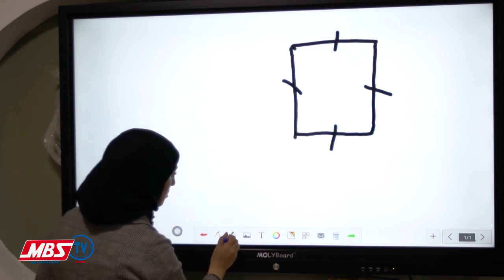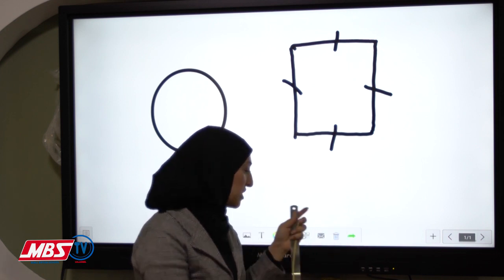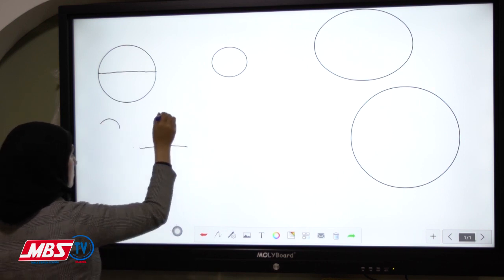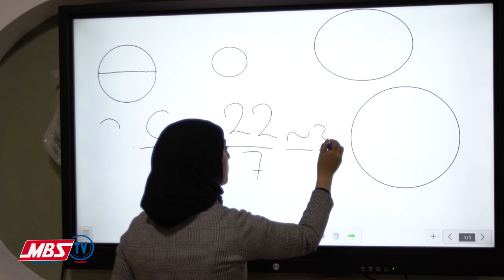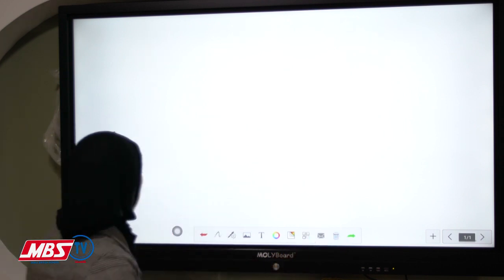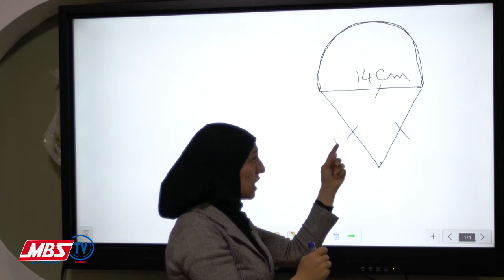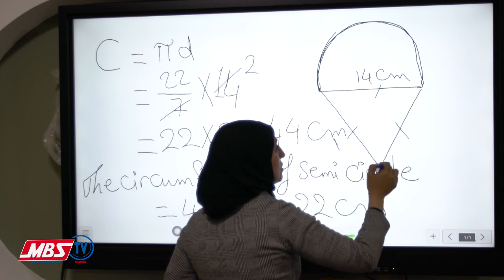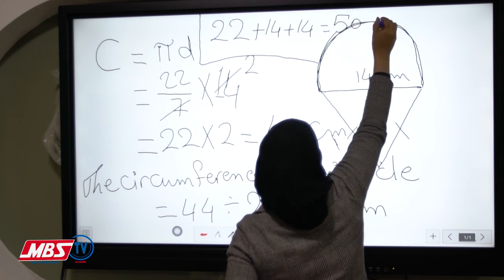قناة المدرسة البريطانية التعليمية- مادة الرياضيات- الصف الخامس الابتدائيCircumference of the circle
قناة المدرسة البريطانية التعليمية- الفصل الدراسي الثاني- مادة الرياضيات- الصف الخامس الابتدائي-Circumference of the circle